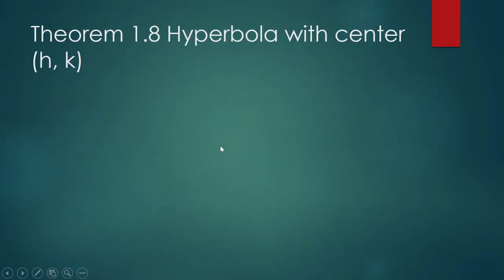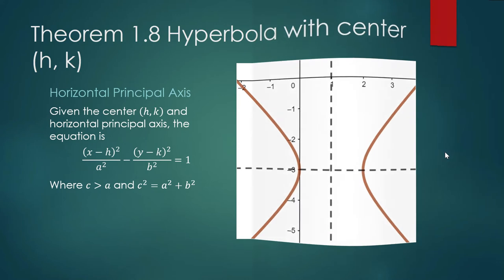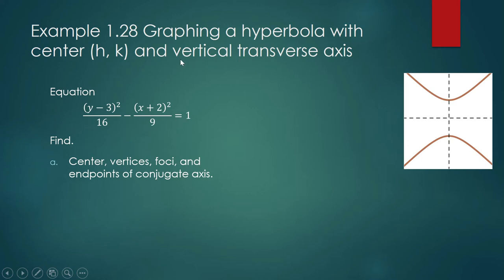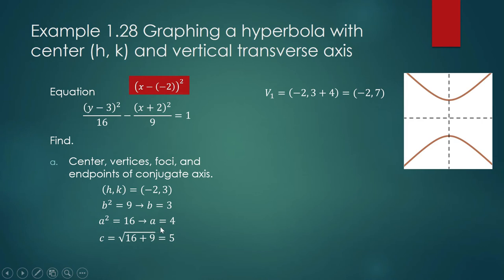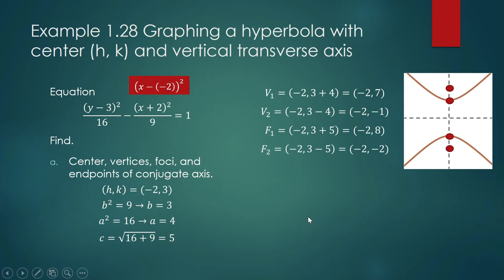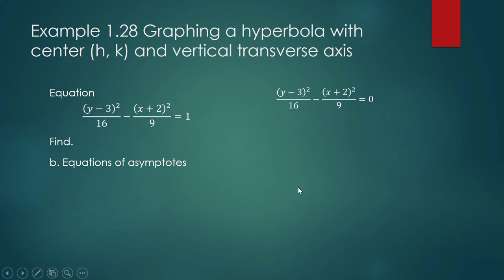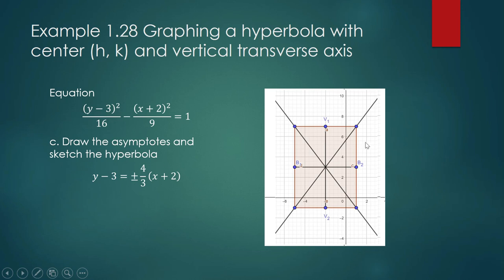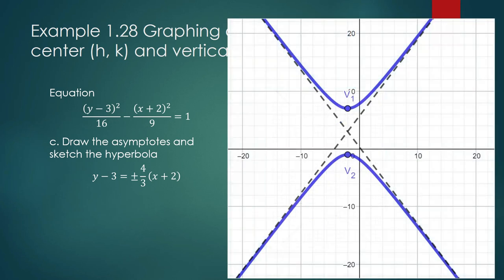Graphing a hyperbola with center (h, k) (Precalculus, STEM)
We shall sketch the graph of a hyperbola with center (h, k) and a vertical transverse axis.